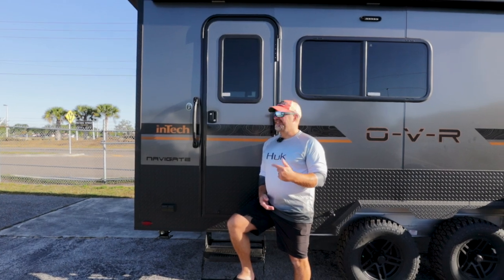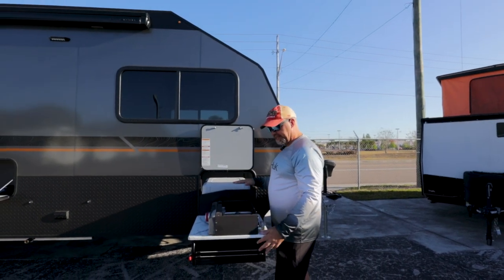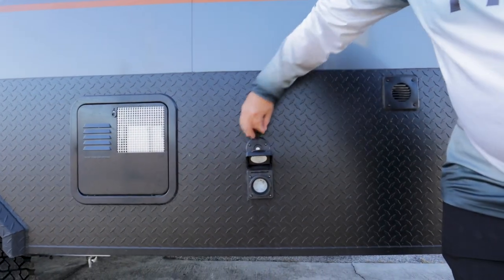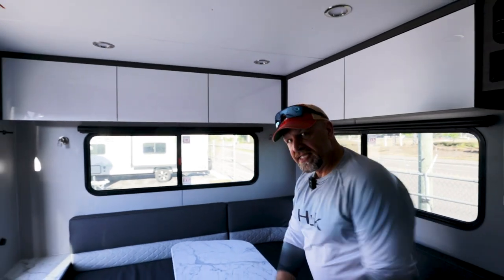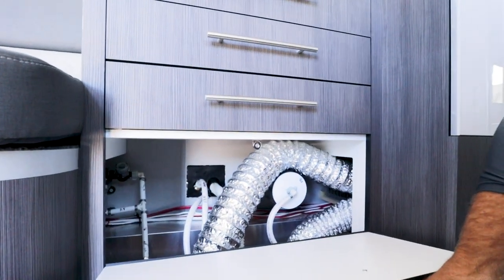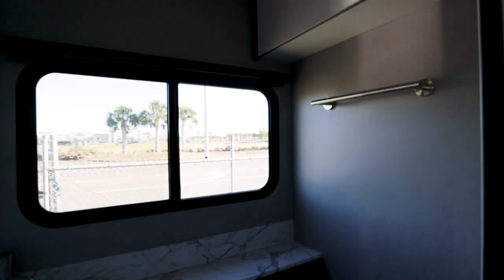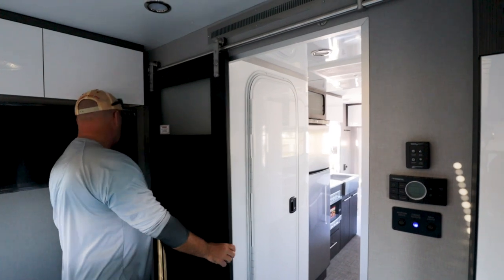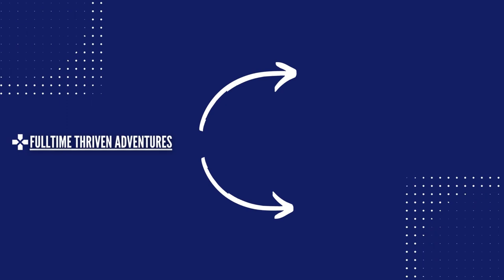CHECK OUT THIS RV by INTECH - OVR NAVIGATE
OVR Navigate by inTech

The O-V-R line of adventure travel trailers is the perfect way to see the country. You can pack up your belongings and hit the open road, stopping wherever and whenever you please. However, conventional RVs can be difficult to take off the beaten path. That's where an off-road RV comes in. O-V-R is designed to handle rough terrain, giving you the freedom to explore even the most remote locations. With an off-road RV, you can find your piece of paradise, far from the hustle and bustle of everyday life. So if you're looking for a way to truly get away from it all, O-V-R is a perfect choice.

RVing is a great way to travel the country and see new sights, but it can be tough to find an RV that has enough space for your entire family. That's why we're proud to offer our spacious O-V-R line of RVs, which has plenty of room for everyone to stretch out and relax. Our RV has a large living area, a well-equipped kitchen, and a comfortable bedroom that will make you feel right at home on the road.

When storage space is a prioirty while your headed to your next site, inTech's O-V-R Navigate does not disappoint. You will be able to bring everything and more along for the ride.

Just like the rest of inTech's products, O-V-R is built with a reliable all-aluminum fully welded cage frame. Simply put, our RVs handle any terrain as well as hold up to the elements. So if you're looking for an RV that has it all, look no further than O-V-R. We guarantee you won't be disappointed.

⏱ inTech OVR Navigate ⏱

00:00 Intro
00:37 Exterior Prep Station
01:00 Exterior Kitchen
01:22 Propane/Tongue Jack
01:50 Front Exterior Storage
02:10 Exterior Connections
02:30 Rear Exterior Storage
03:45 Interior Kitchen
04:50 A/C
05:15 Bathroom
06:08 Bedroom
07:26 Wrap Up

➡️ Mopeka Propane Tank Monitors: 👉 Check out the

Please share this YT channel with other RVers and their family and friends.